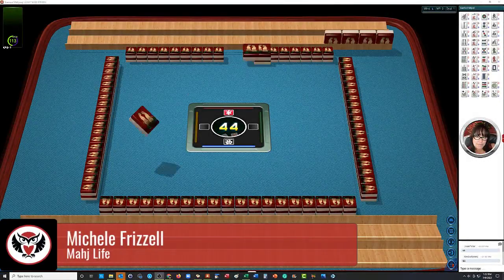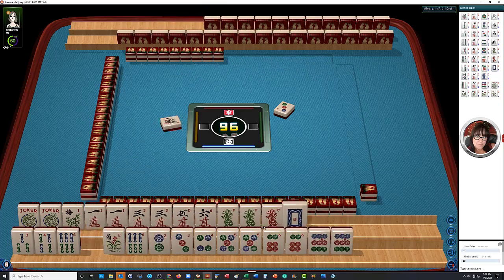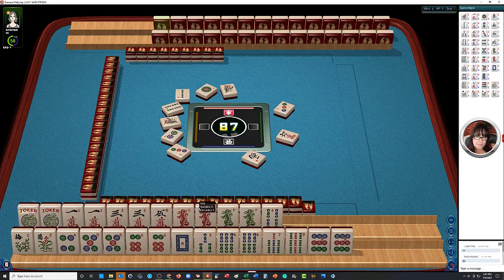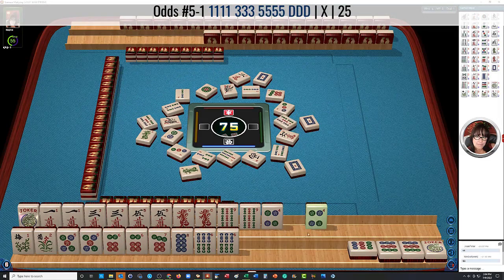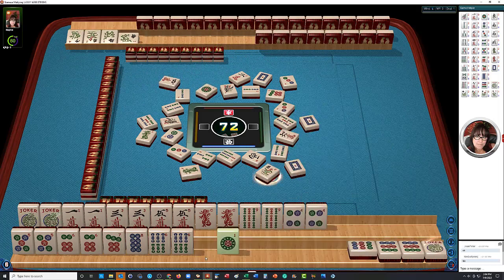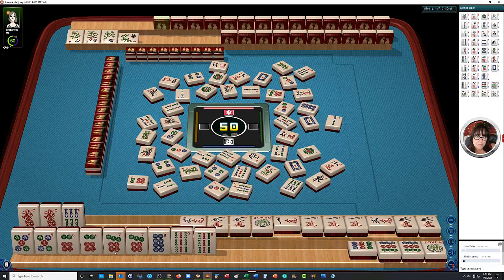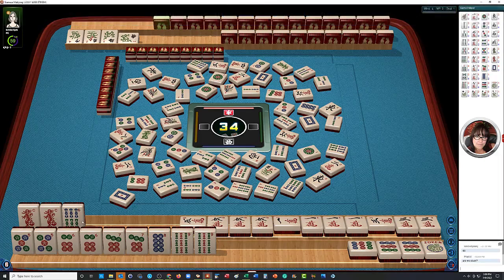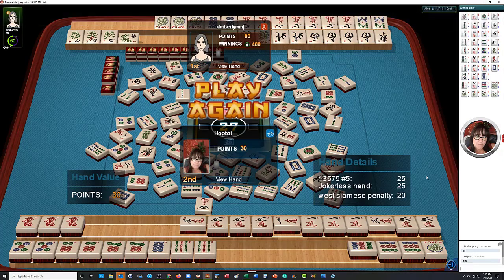NMJL 2 player Strategy Theory 20221209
MUSIC
Inspiring Percussion Upbeat by MoodMode

Michele Frizzell
Instructor, Author, Speaker

6175 Hickory Flat Hwy Ste 110-335